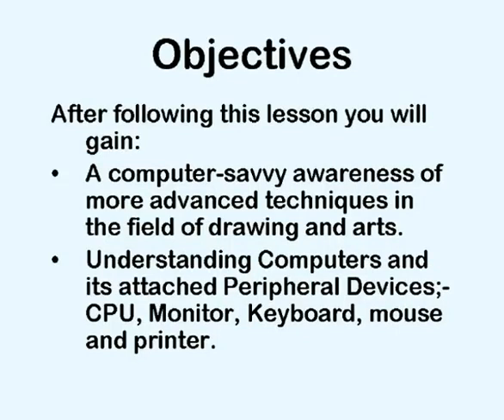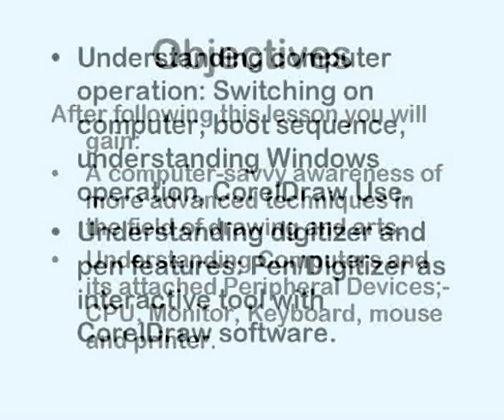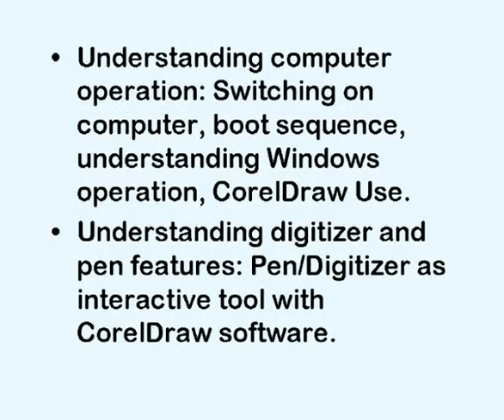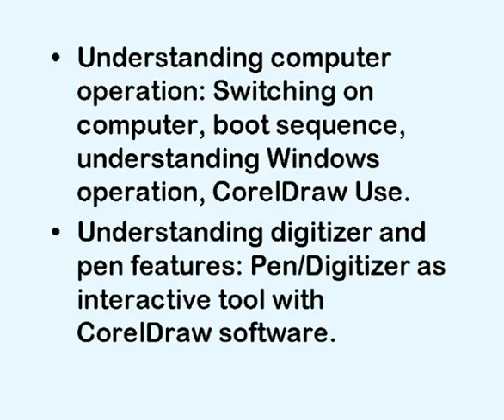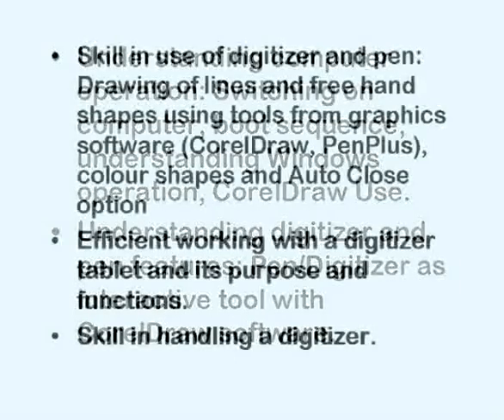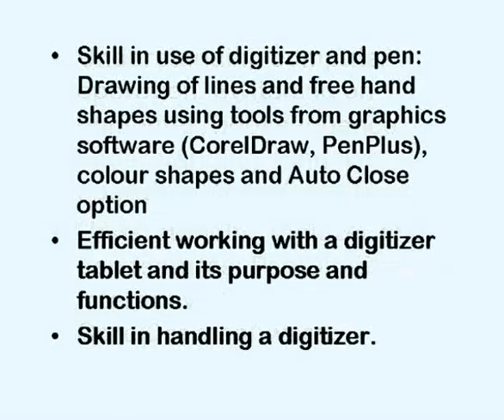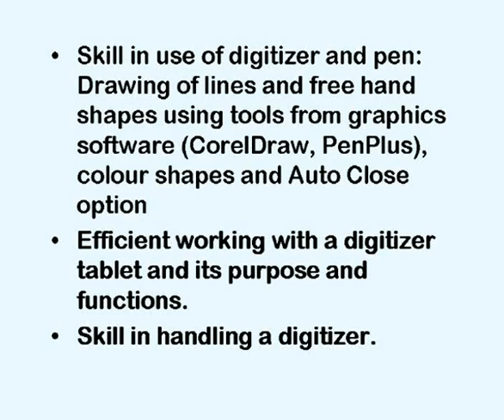Digitizer as a design tool objective